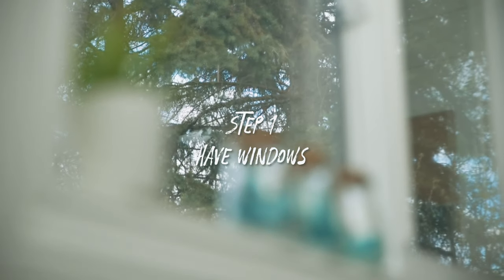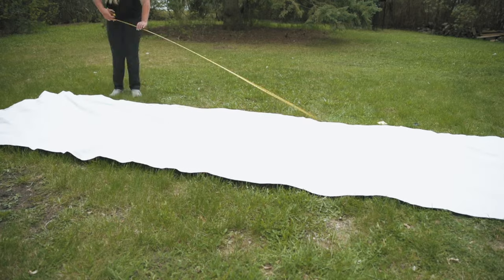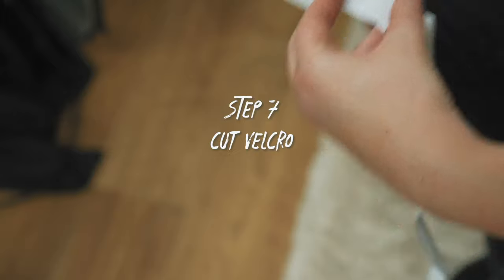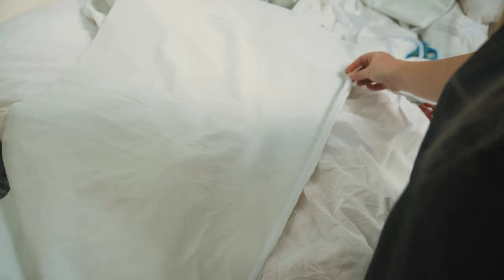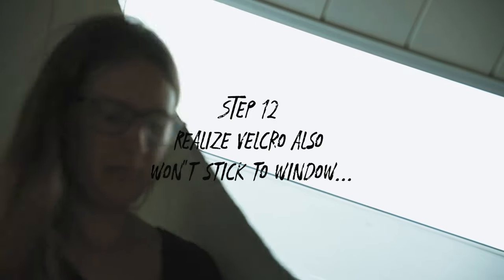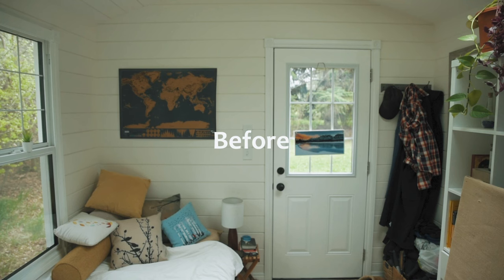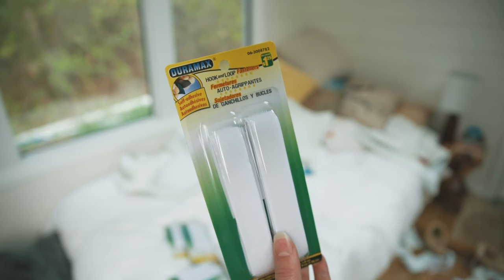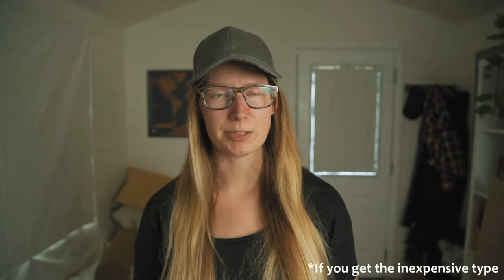DIY Removable VELCRO Blackout Blinds (Windows & Skylights) l Cheap & Easy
I create a dark space using Velcro and blackout fabric.

Blackout Fabric (not the exact one I used)
Cheap velcro (probably cheaper to get at your local dollar store)
Industrial Velcro
Adhesive Tape
White Nails

My Camera Gear (2023)

Vlogging Camera 1
Vlogging Camera 2
Most Used Lens
Prime Lens 1
Prime Lens 2
Drone Filters
Lav Mic
Photo Filter Set
Video Filter
Go Pro
Favorite portable SSD
Camera bag